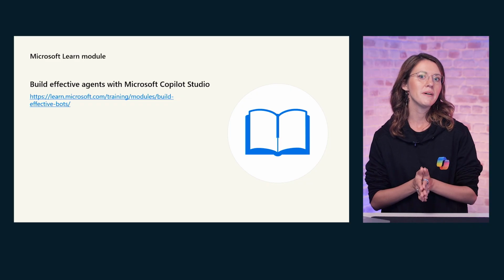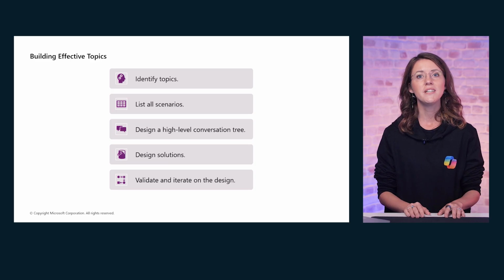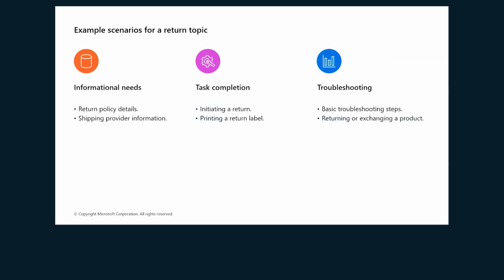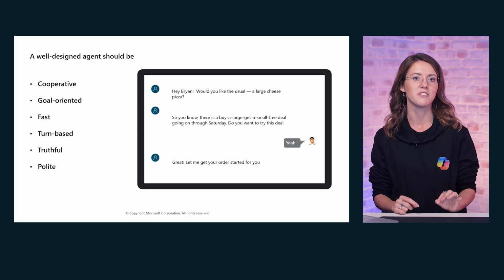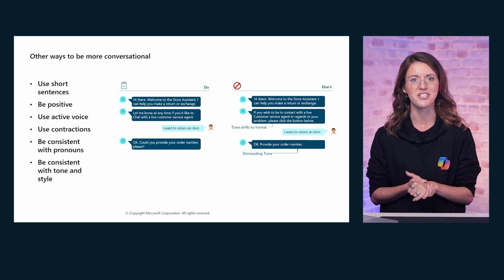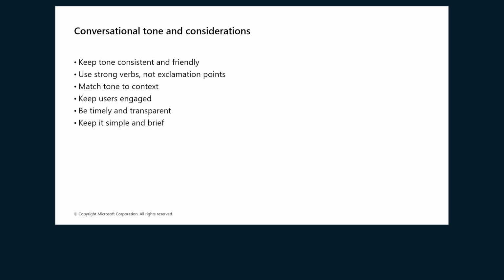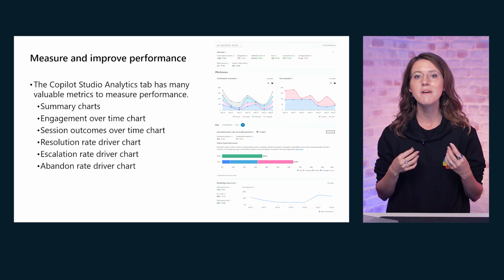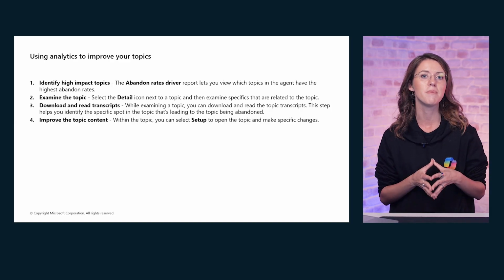Build effective agents in Microsoft Copilot Studio PL-7008 | Episode 4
In this module, you'll learn about some design principles and best practices that you can use when designing agents with Microsoft Copilot Studio.

Learn more about this course and take the assessment to test your new skills